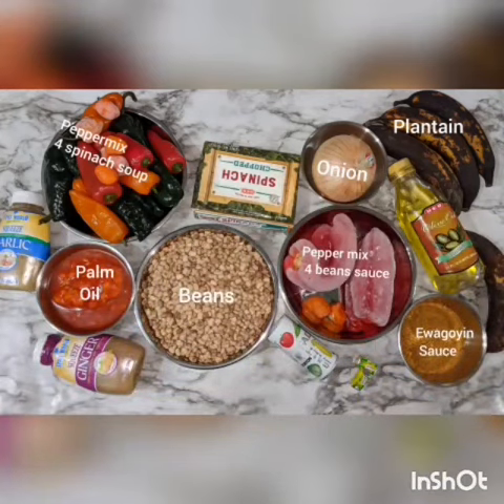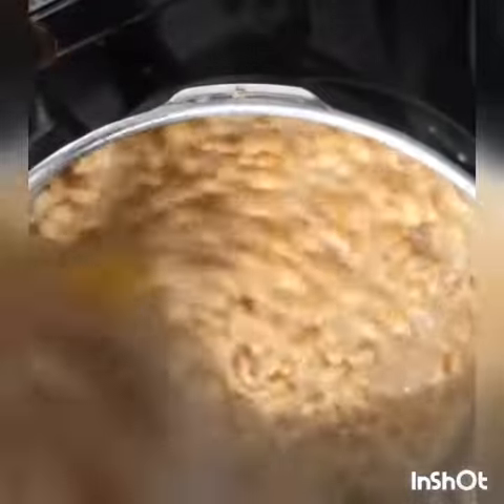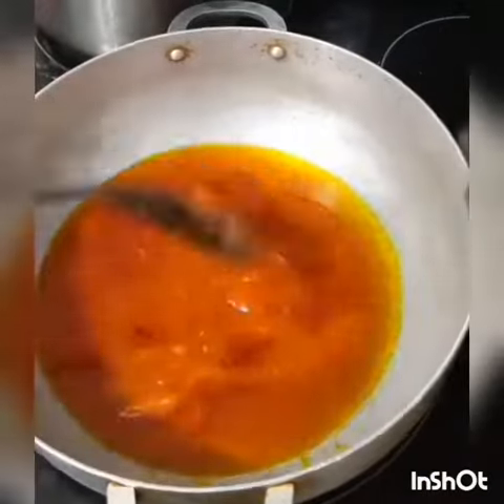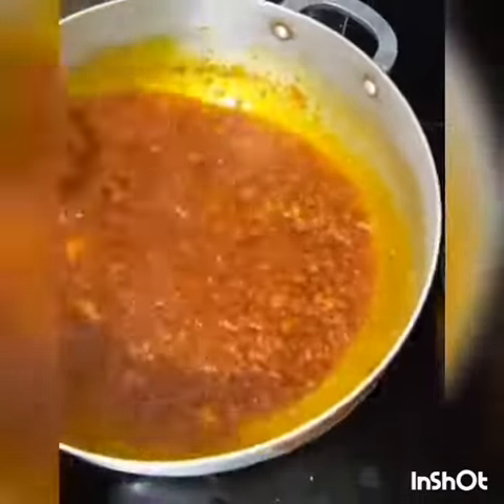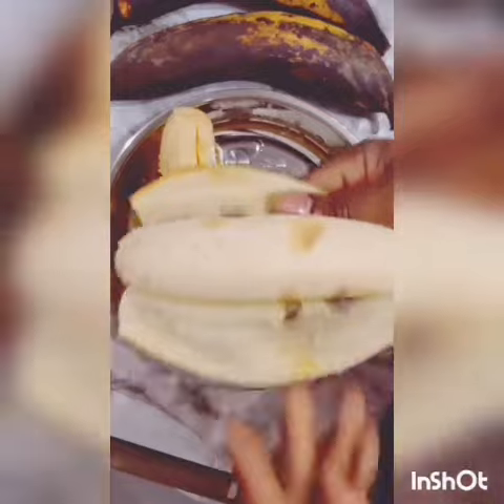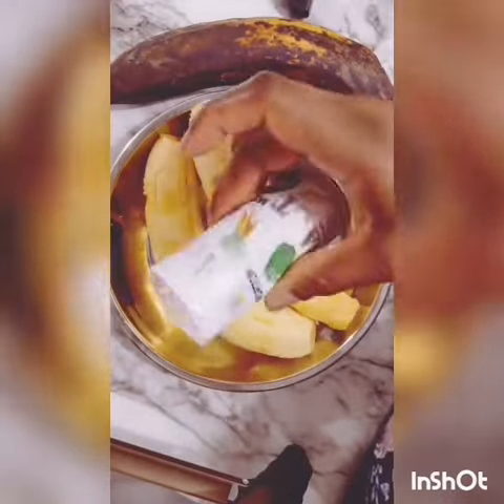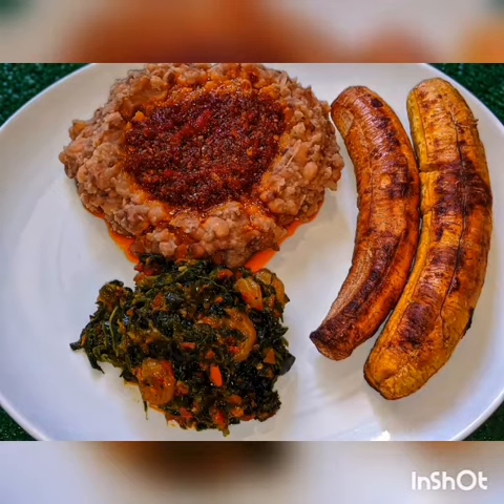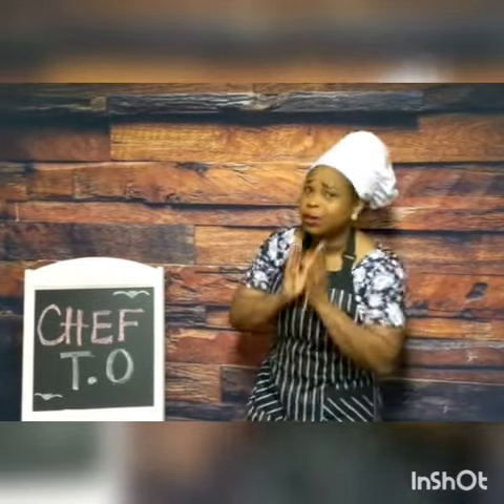Ewagoyin with plantain and side vegetable 🤩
Ingredients:- beans,salt,onions,red bell,habanero,yellow bell,orange bell pepper,palm oil, seasoning powder,agoyin sauce,crayfish powder,shrimp,cow tripe.